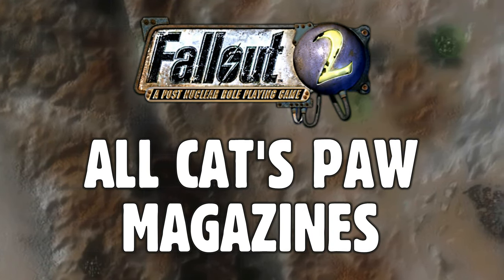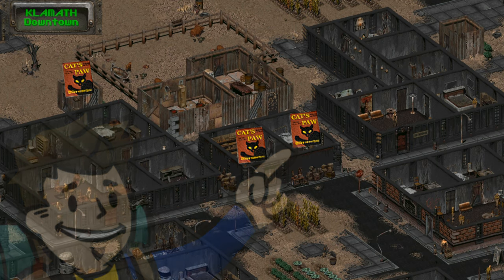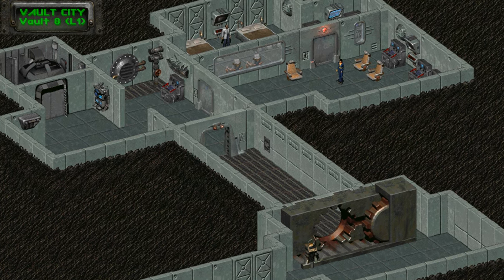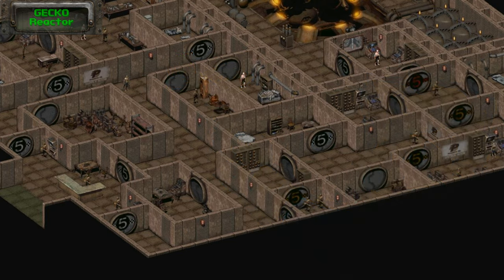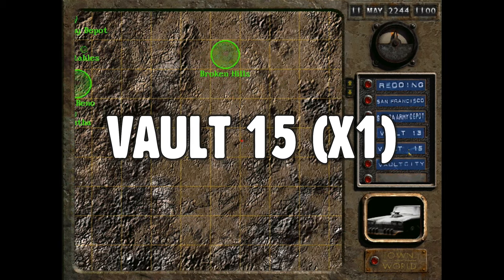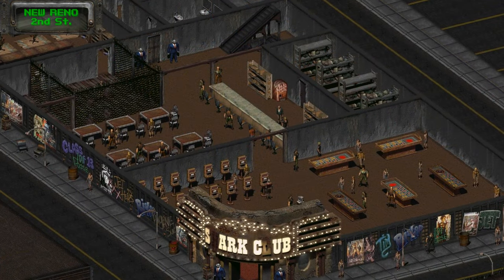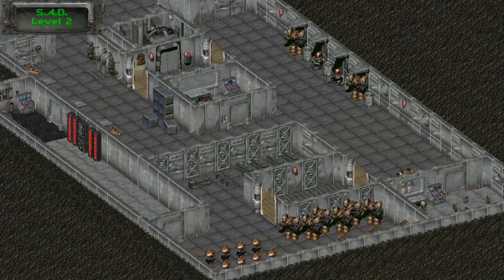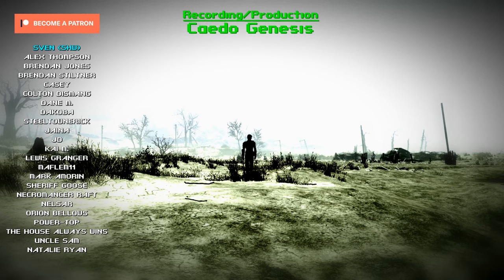ALL Cat's Paw Magazine Locations Guide - Fallout 2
This guide for Fallout 2 goes over all 20 locations of the Cat's Paw magazines! Check out the neat links below too!